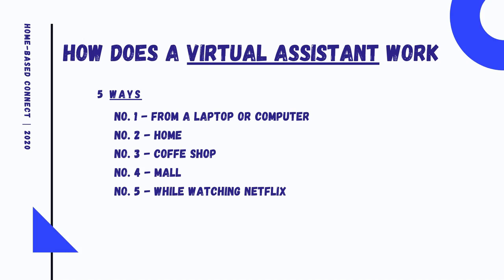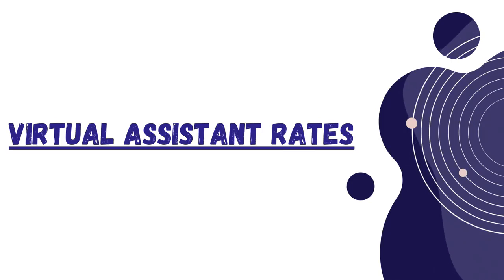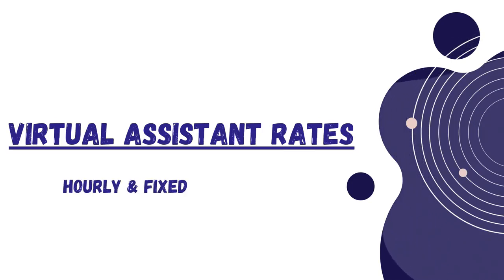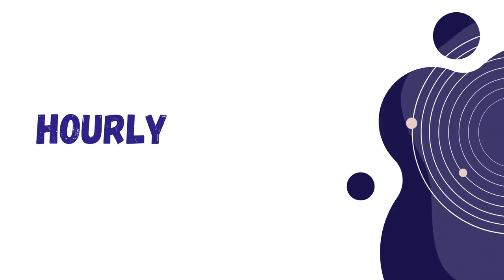Becoming a VA Part 1